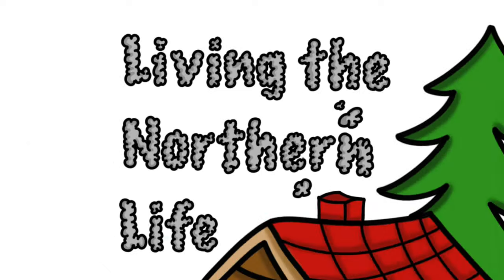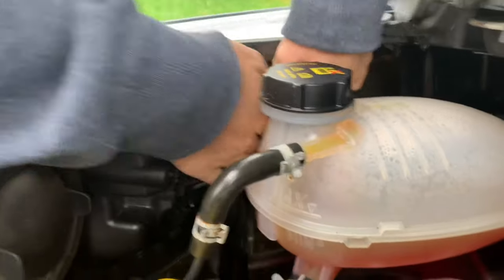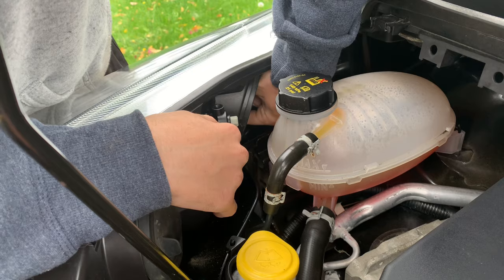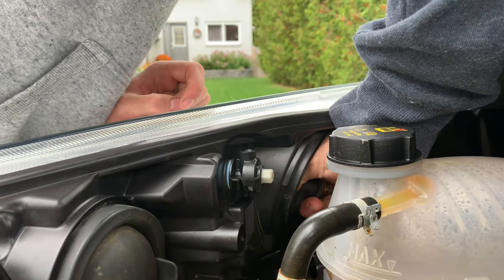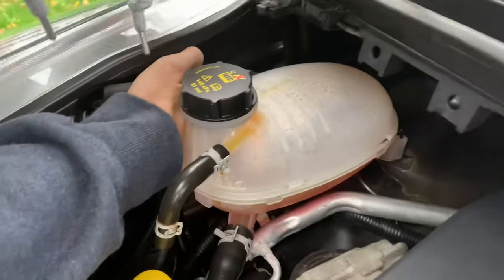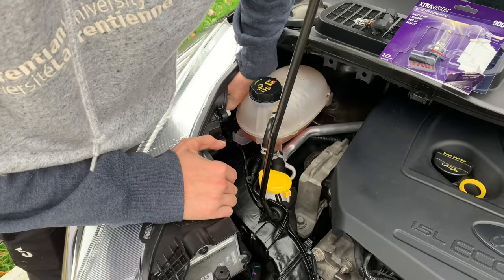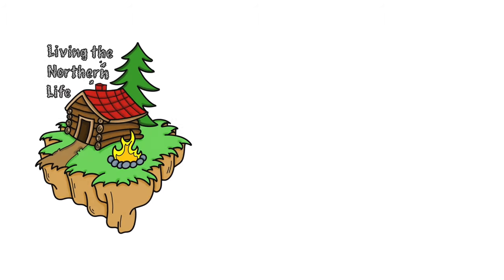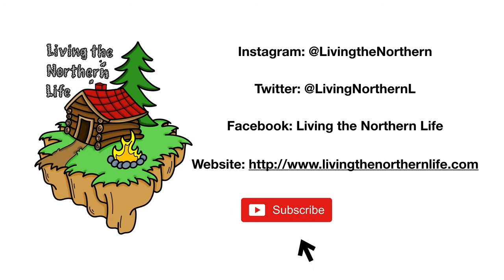2017-19 Ford Escape SE Passenger Side Low Beam Bulb Replacement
You would think that changing the low beam bulb would be an easy task. NOPE!
This is how we changed ours but maybe there is an easier way to do it at home?

9 inch Chainsaw Tooth Brush Blade

Books
Learn to Timber Frame

Tools
Swanson Tool SO107 12-Inch Speed Square

0:00 Intro
0:10 Plans
0:20 How to Open the Hood
0:44 Removing the rubber headlight protector
0:54 Headlight bulb location
1:23 Bulb is removed
3:00 A real hassle to install
3:31 Closing remarks
4:20 Outro